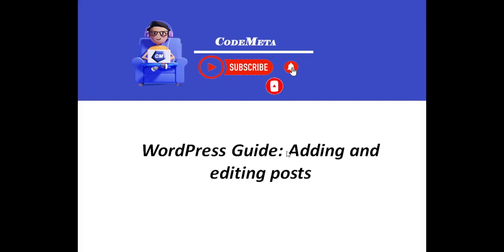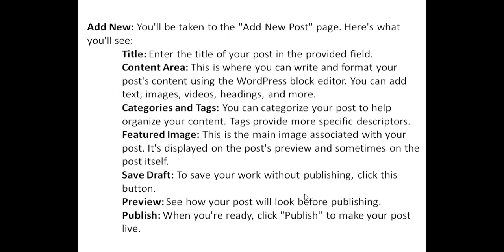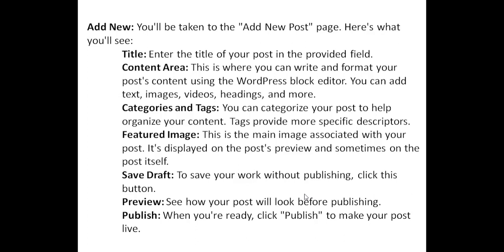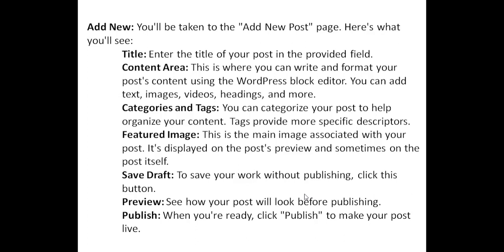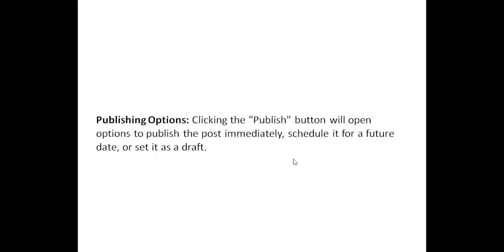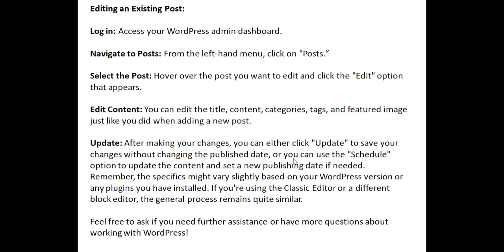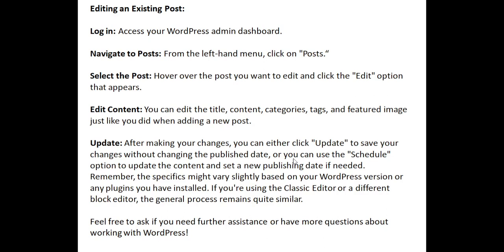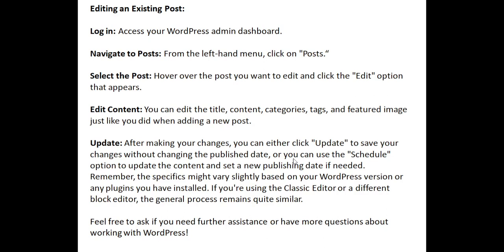How to Add Or Edit a posts on WordPress wordpress Tutorials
This video will give you an idea of how to add posts or edits to the WordPress dashboard.  You can access the admin dashboard and add content to posts to create or edit. In this video we will tell you about post edit section features one by one.

Our Telegram channel link, you will get in the description.